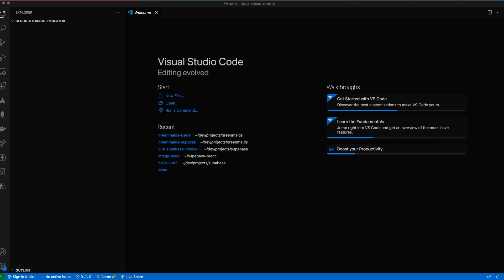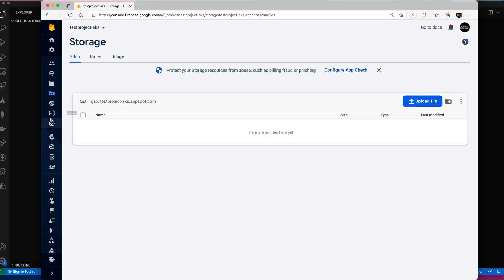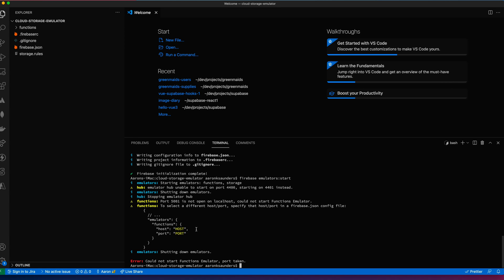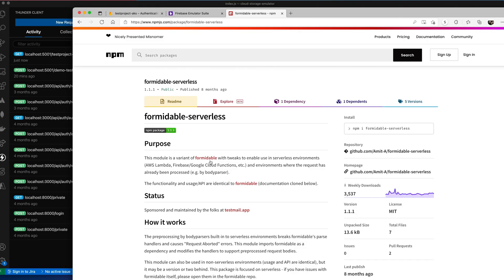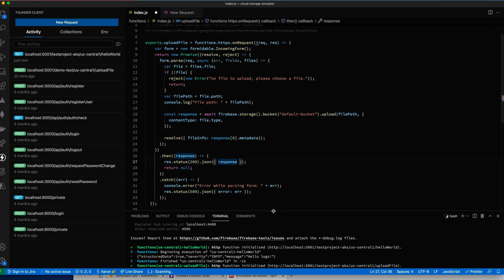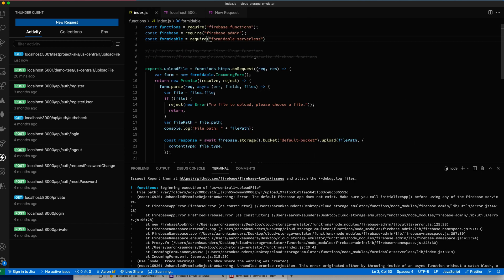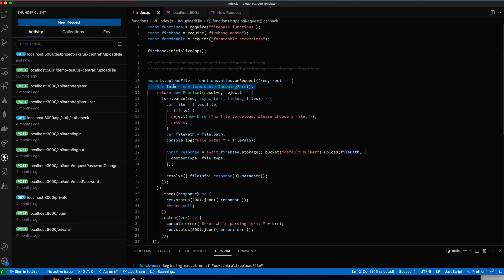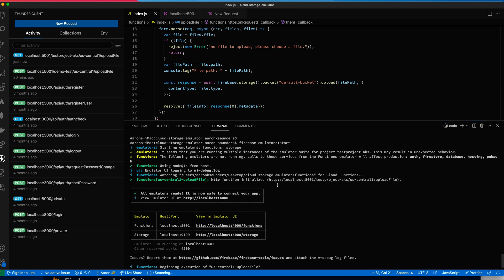Firebase Emulator , Testing File Upload to Firebase Storage Using Firebase Functions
Using Firebase Emulator for Testing  File Upload to Firebase Storage Using Firebase Functions

this is a video walkthrough of setting up firebase cloud function for uploading a file to firebase storage.

To get the file from the request body we are using a library formidable-serverless

We walkthrough the process of setting up the firebase emulator to work with the cloud function and storage so the work can be done efficiently and locally.

💥 CHAPTERS
00:00 - Intro
01:06 - Setting Up Firebase Project
02:12 - Setting Up Firebase Emulator
03:34 - Testing Emulator Environment
05:05 - Cloud Function for File Upload Code Walkthrough
07:37 - Testing Function
09:45 -Viewing Results In Local Emulator
10:14 = Final Code Walkthrough Review